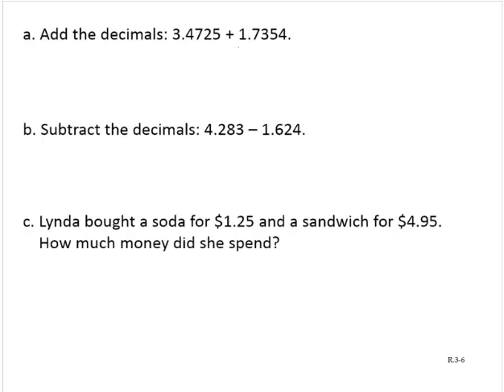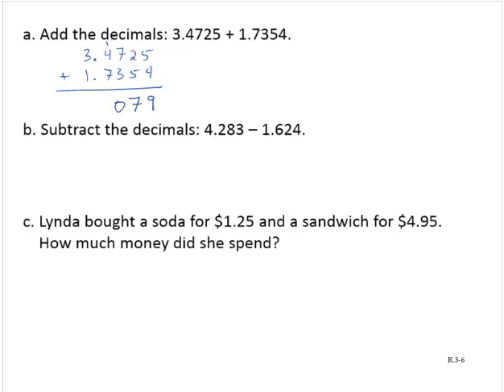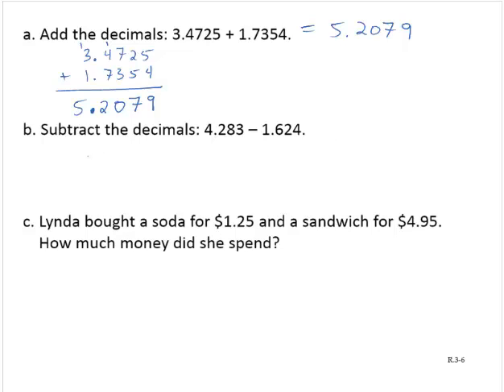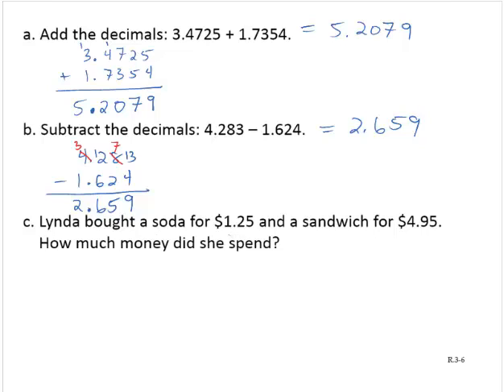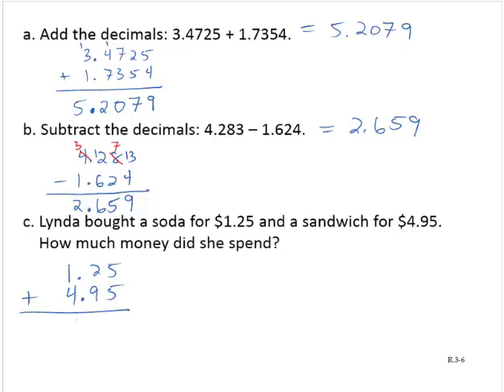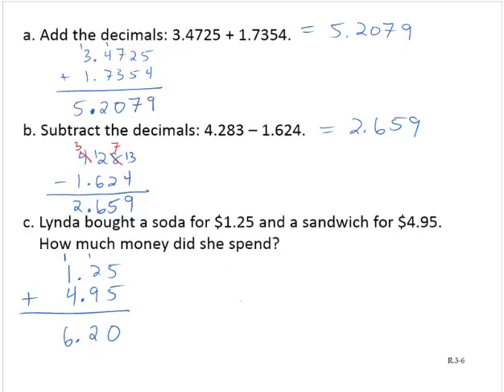BA Clark 0 3 06